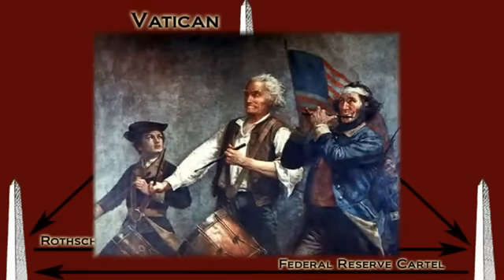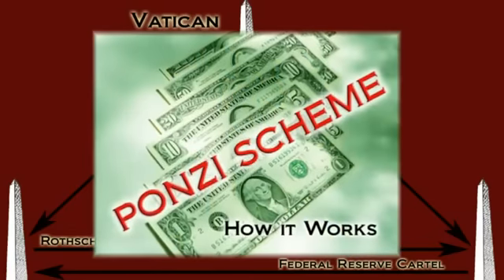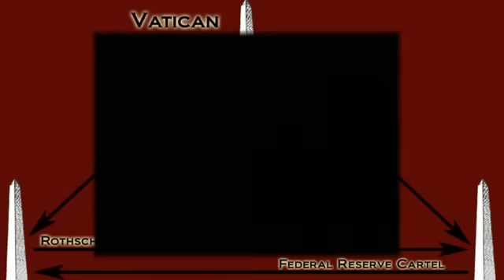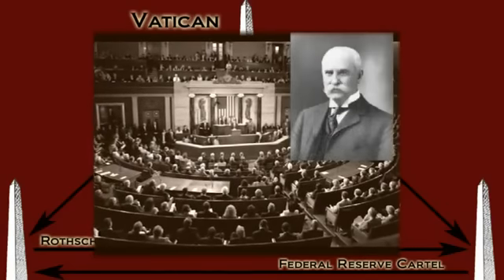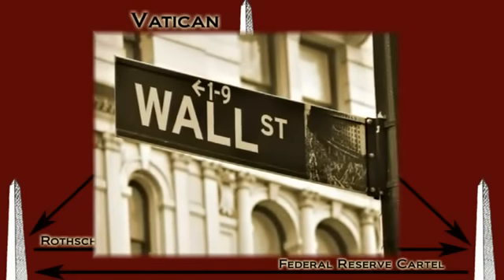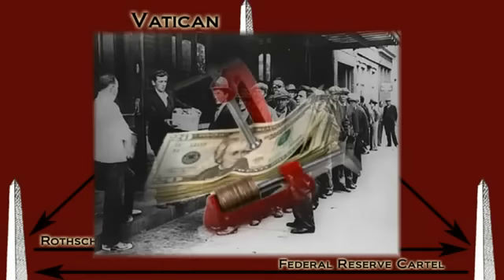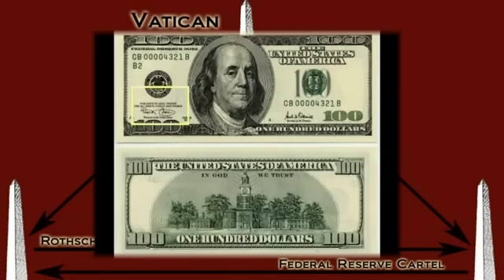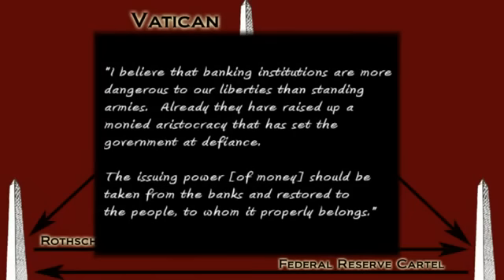The Monetary Axis of Evil - The Federal Reserve, Rothschild, and Vatican Banking Cartels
Uploaded by bibleortraditions on 11 Feb 2012

This video explores the conception and result of the Federal Reserve System. We need to be made aware of how our country does banking business. Who is really in charge and pulling the strings?

A remake of a Federal Reserve video. The good meaty information was gathered; the bones were discarded.